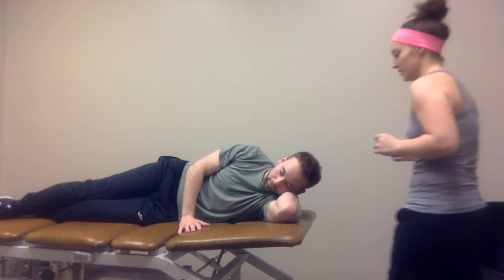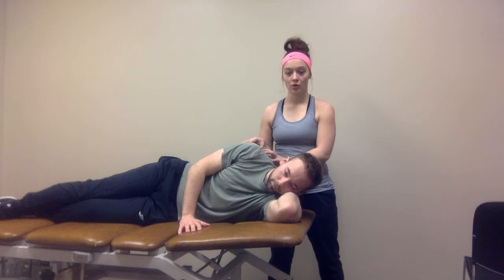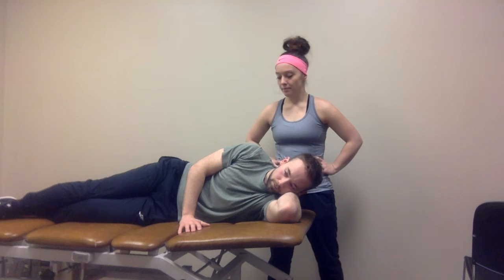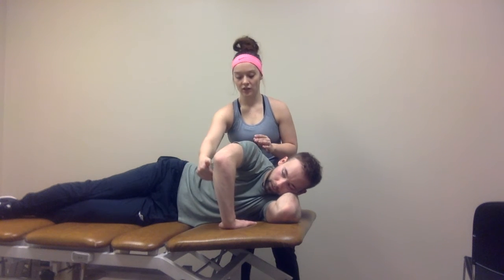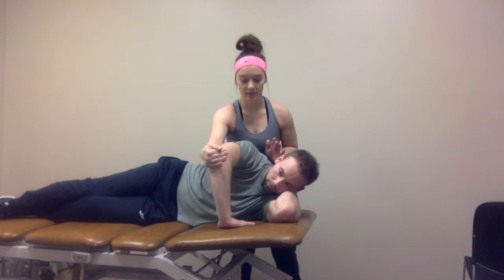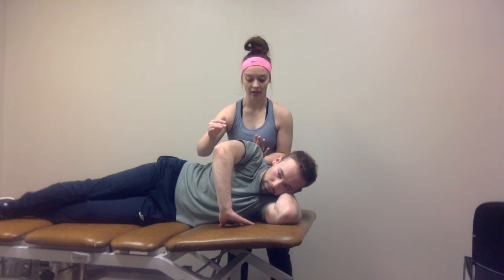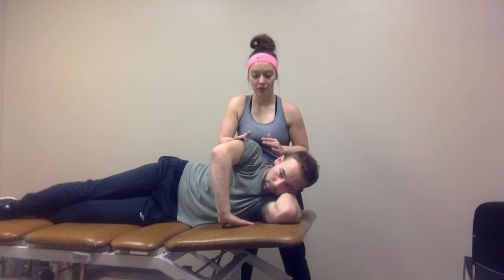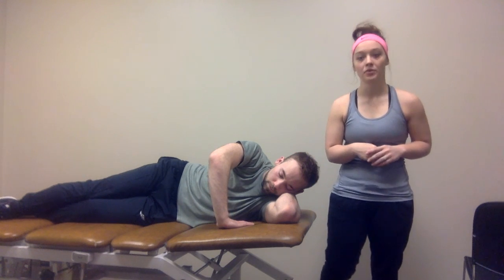Scapular Neuromuscular Control Drills